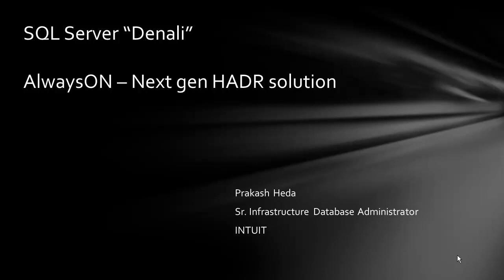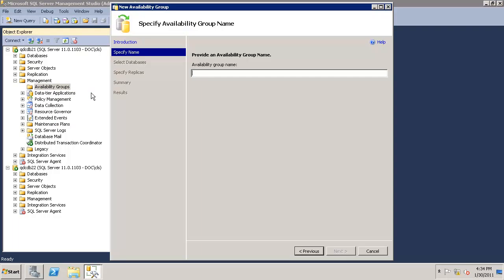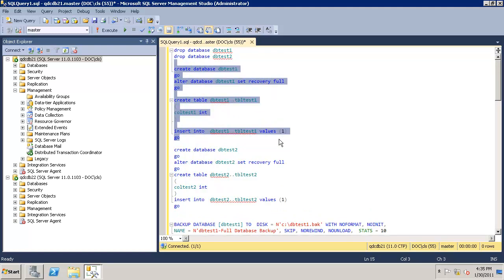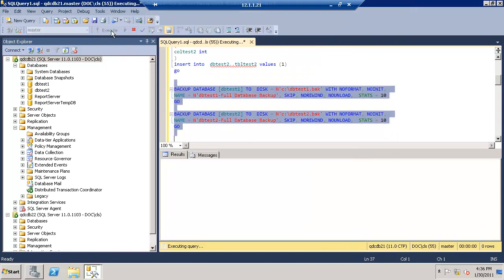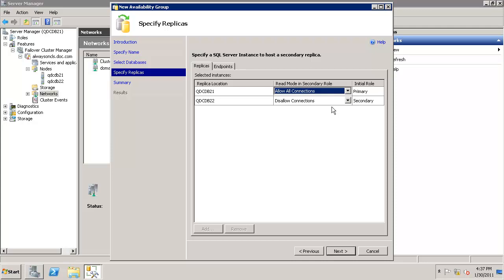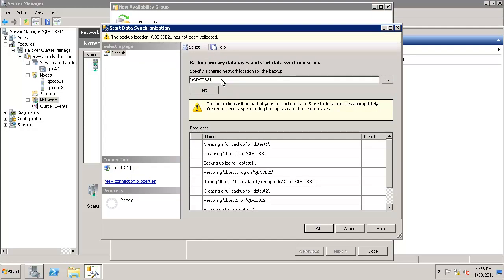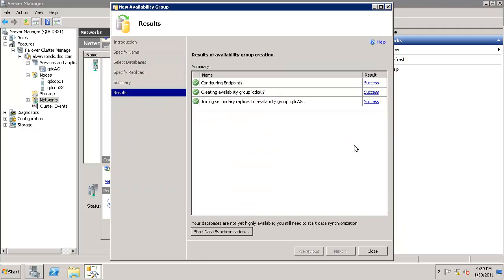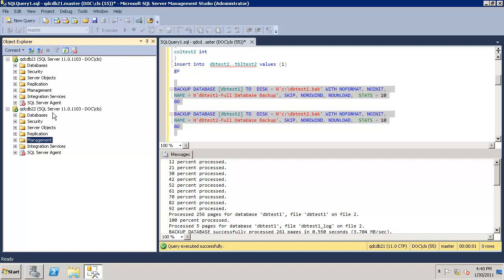Part 7: Configure Availability Groups with 2 DB's